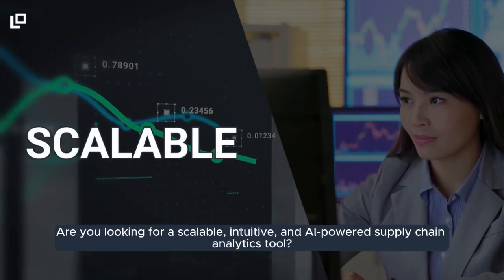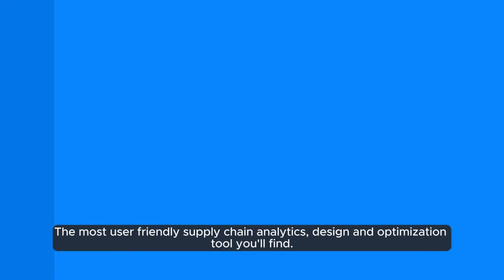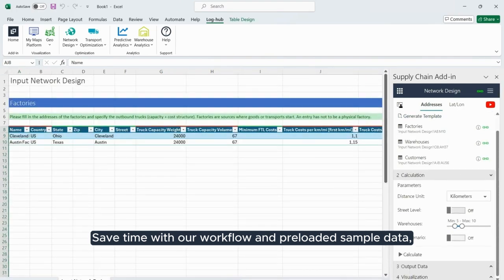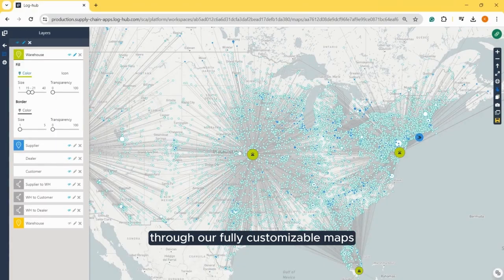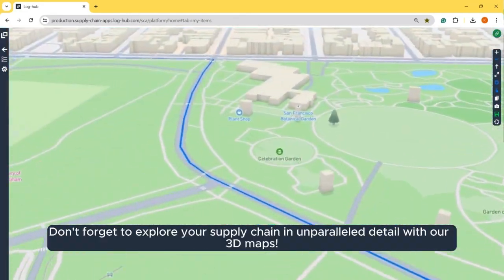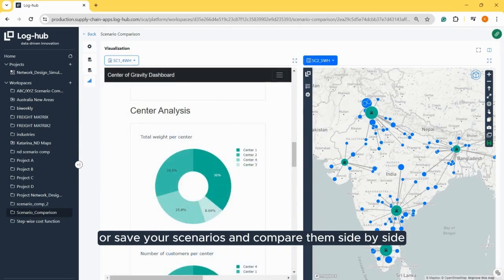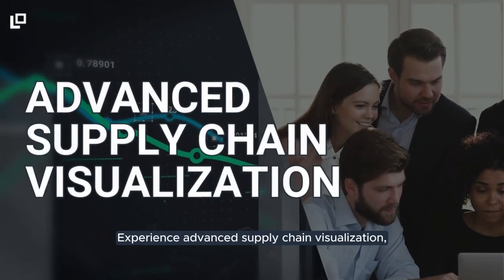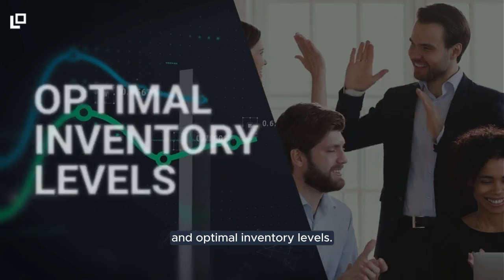Supply Chain Apps - What You Get And How To Get a Free Trial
Are you looking for a scalable and user-friendly Supply Chain Analytics tool?

Discover Supply Chain Apps – the ultimate solution for analytics, design, and optimization of your supply chain!

00:00 Intro
00:10 Supply Chain Apps Workflow
00:30 Visualization
00:40 3D Maps
00:47 Compare scenarios, collaboarate and share your results
01:05 What you get
01:19 Get a free trial

Our add-in offers over 30 AI-powered apps seamlessly integrated with Microsoft Excel.

Save time with pre-loaded sample data, customizable workflows, and intuitive parameter setup. Dive deep into your supply chain with our fully customizable maps and powerful dashboards. Save and compare scenarios for optimal decision-making, and share your work effortlessly. Experience advanced visualization, cost savings, efficient deliveries, and sustainable practices.

If you want to explore more about our products and features, check out our or schedule a call with one of our experts to get you up and running in no time